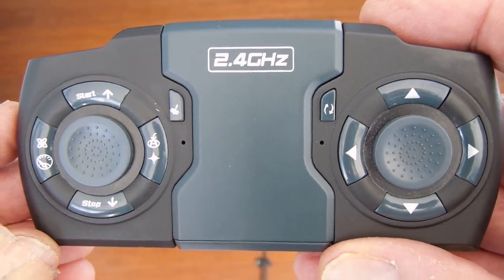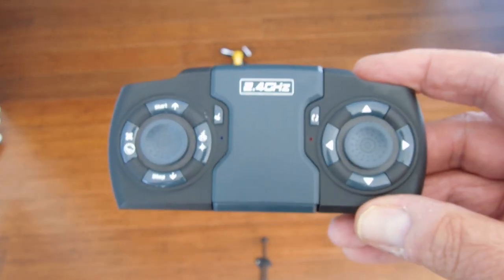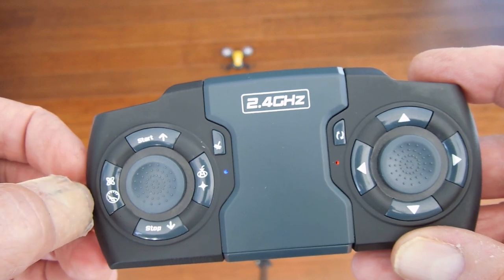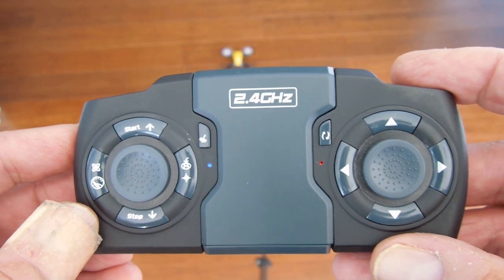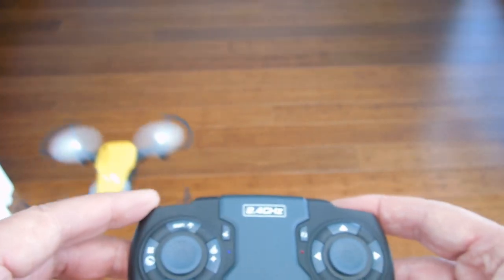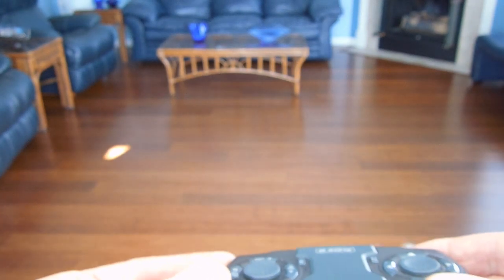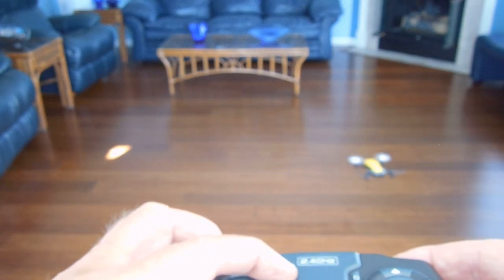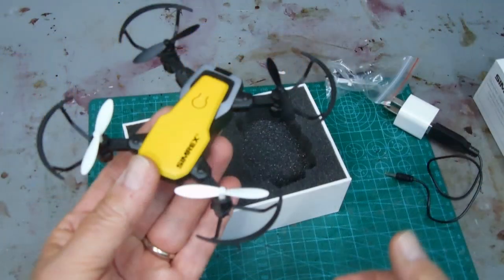SIMREX X300C DRONE Part 2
Can be purchased at Amazon
Part 2 shows additional operational options: Flight speed, tilt to maneuver function and clarification of calibration.